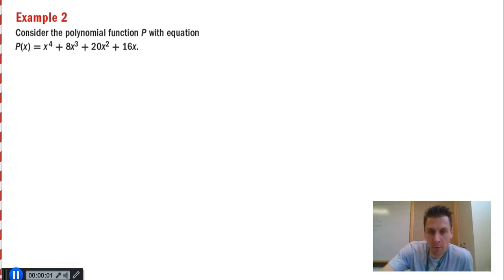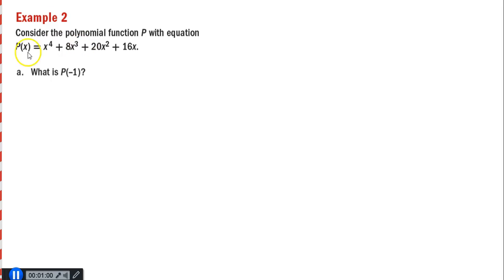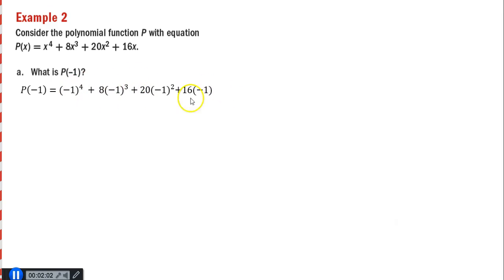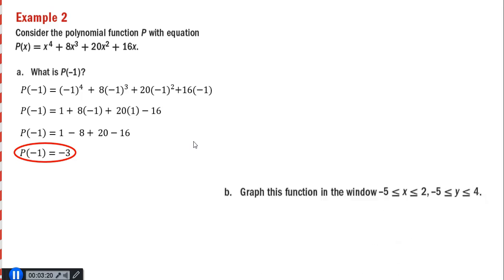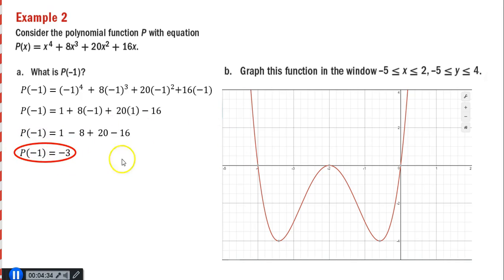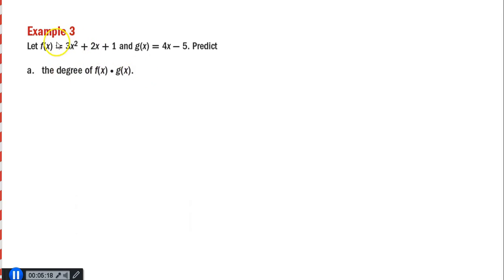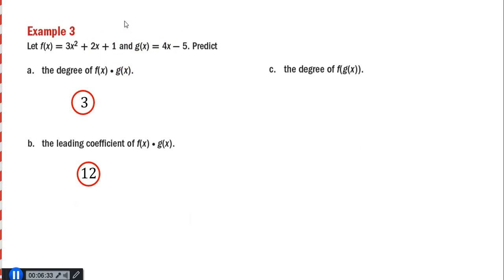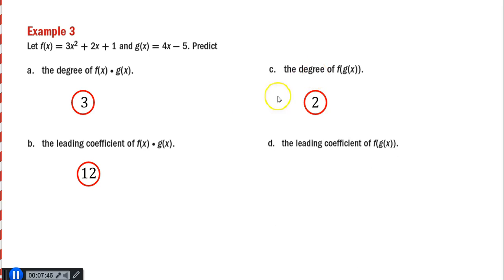Advanced Algebra 11 1 Examples 2 and 3